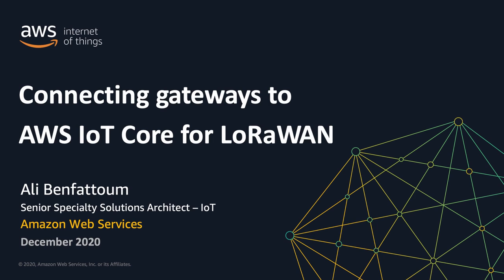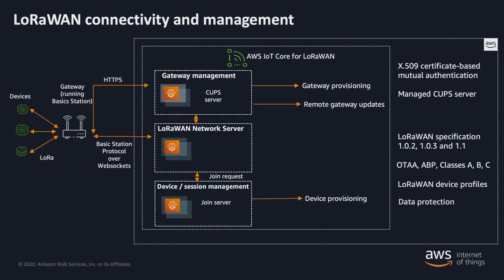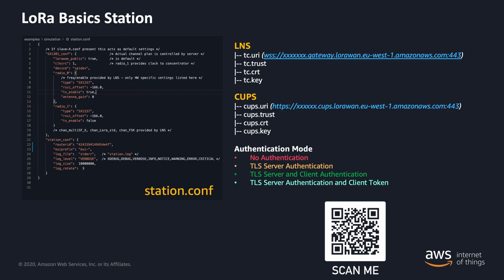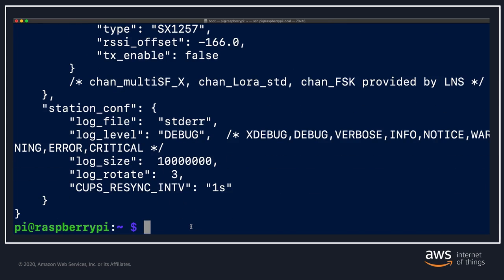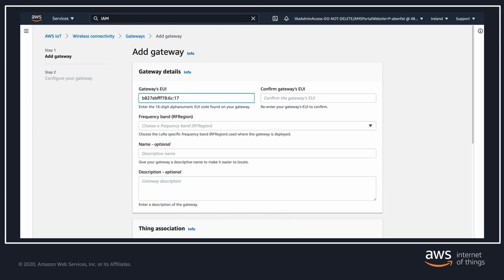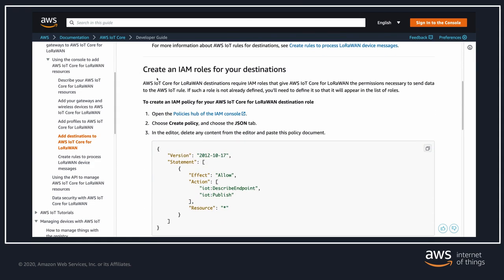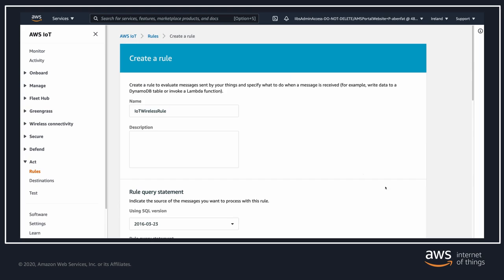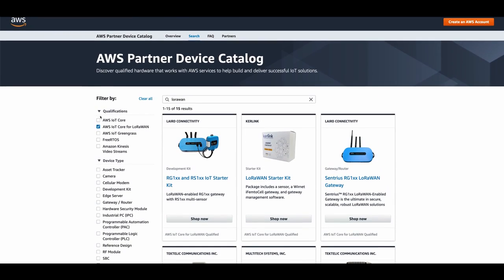Getting Started with AWS IoT Core for LoRaWAN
AWS IoT Core for LoRaWAN (released at re:Invent 2020) is a fully managed feature that enables customers to connect wireless devices that use low-power, long-range wide area network (LoRaWAN) technology with the AWS cloud. This video (17:34) walks you through how to add a LoRaWAN gateway and device to AWS IoT Core for LoRaWAN.